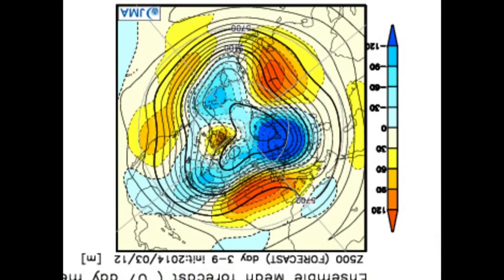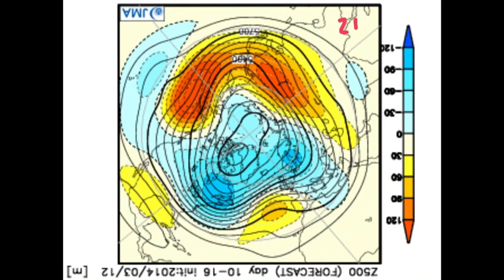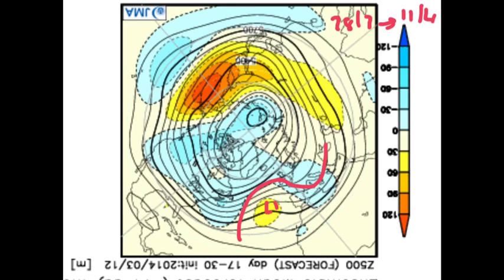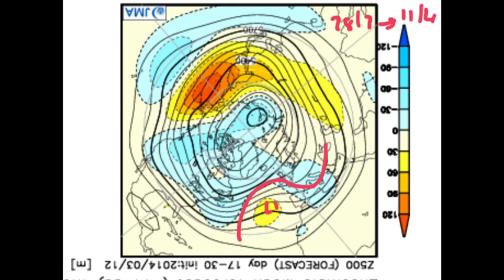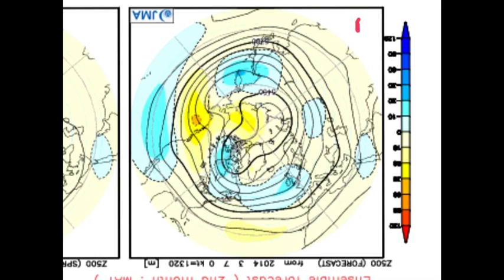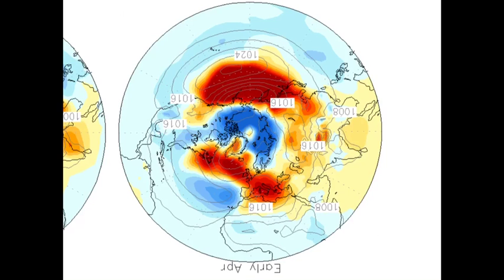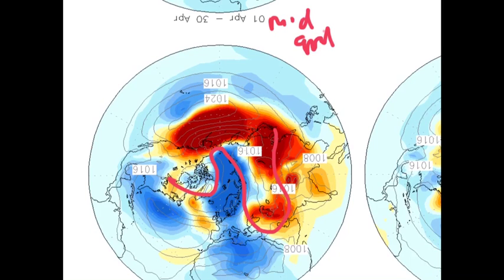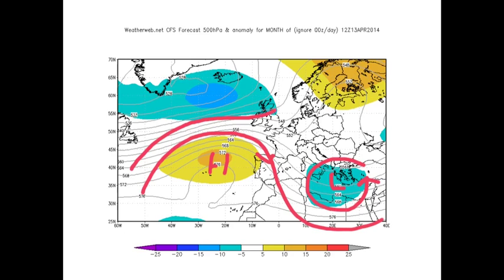Fridays Look Ahead - Wet Spring?